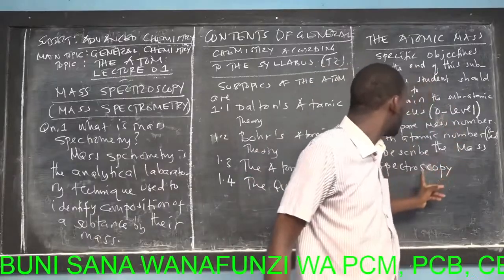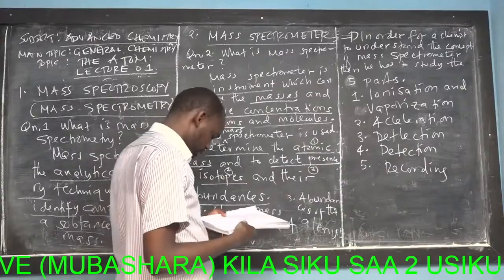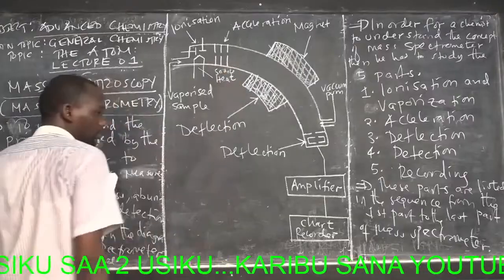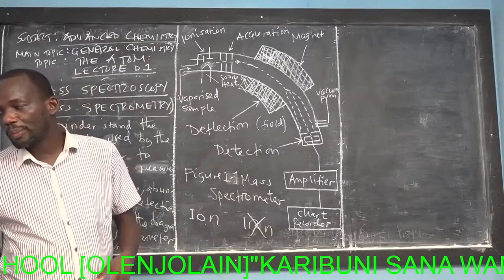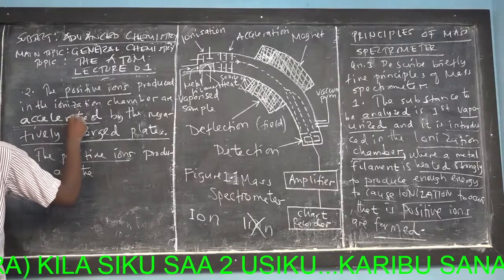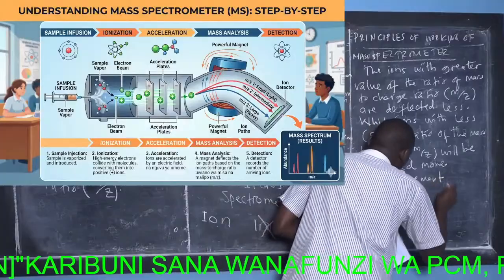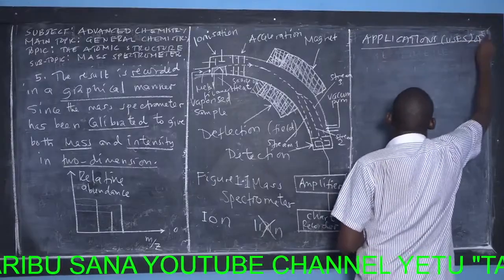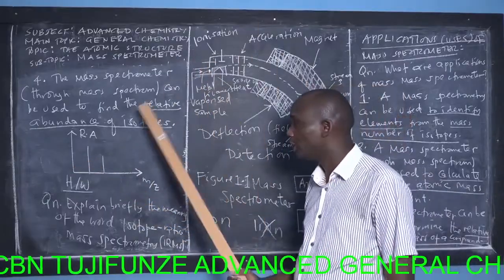GENERAL CHEMISTRY FOR ALL PCM,PCB,CBG,CBN,&CBA PRE-FORM V&VI |SESSION 01 | NEW SYLLABUS | OLENJOLAI